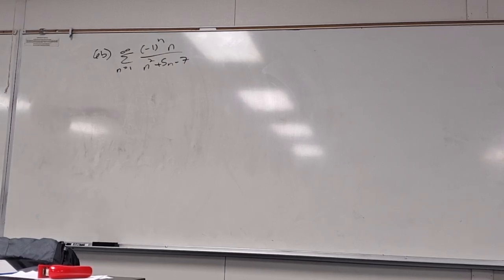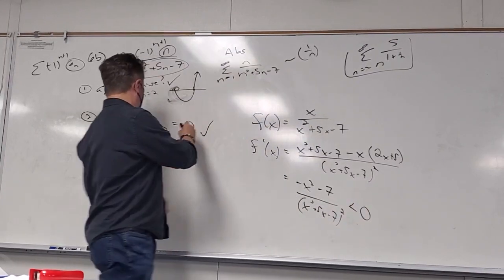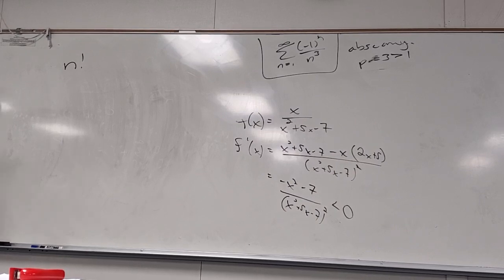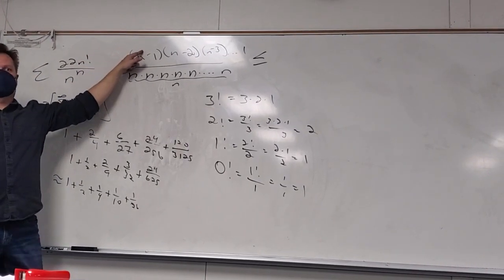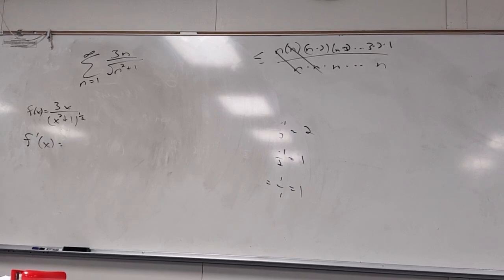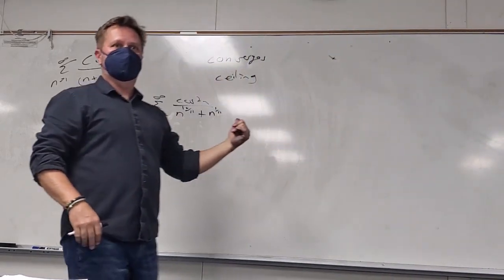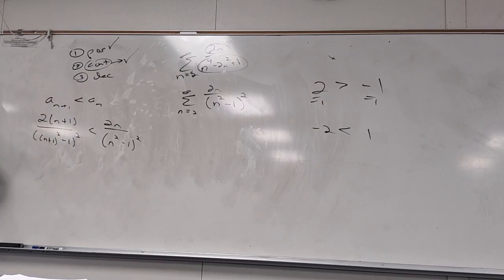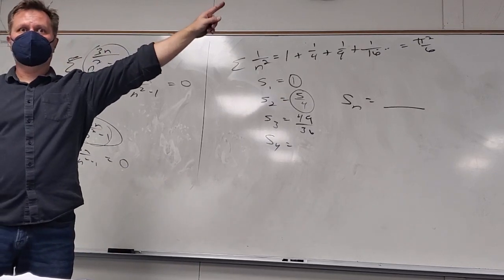Math 280, Apr 3 REVIEW FOR TEST 2